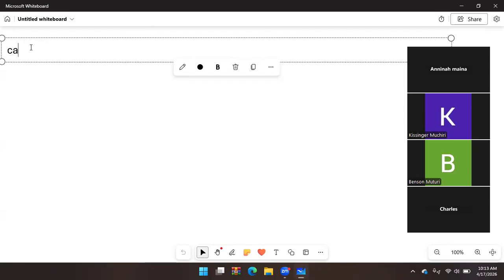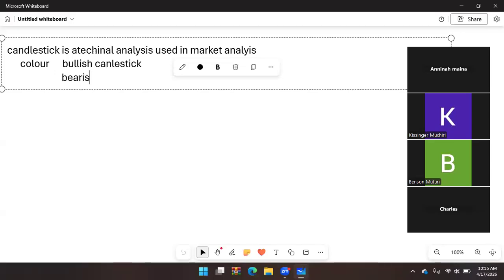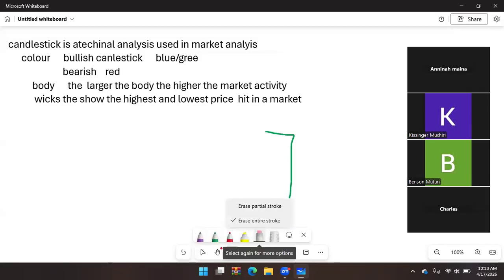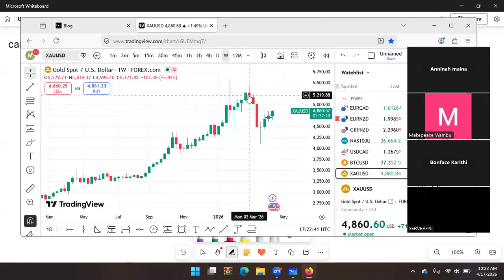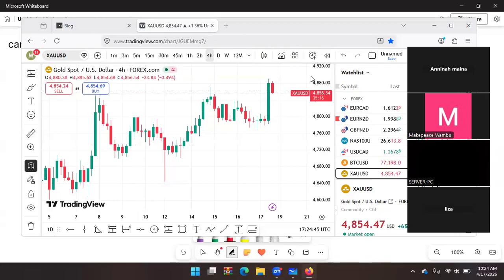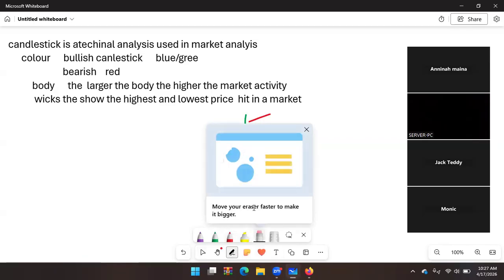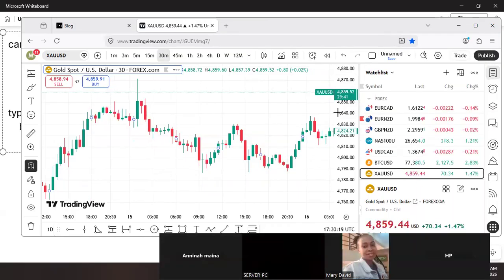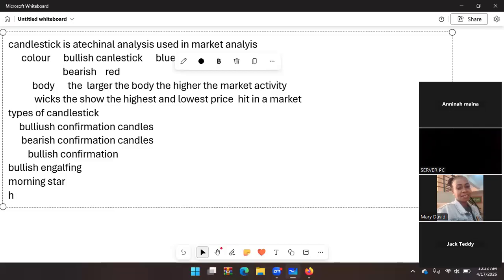INTRODUCTION TO CANDLE STICKS